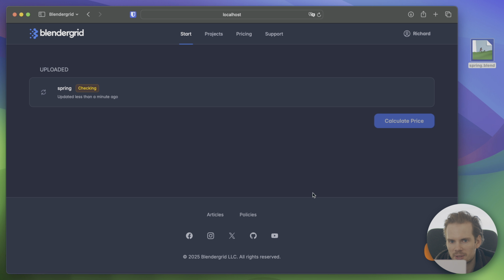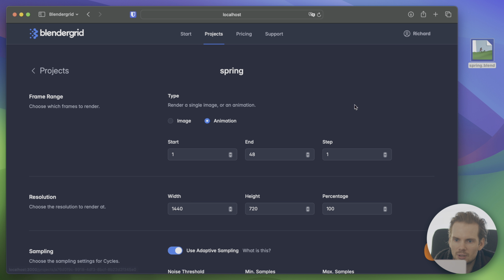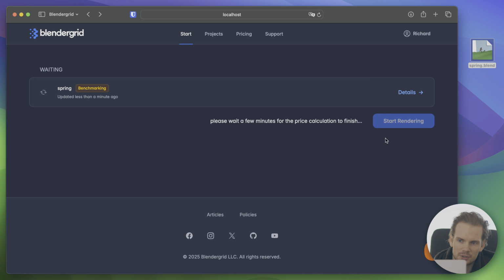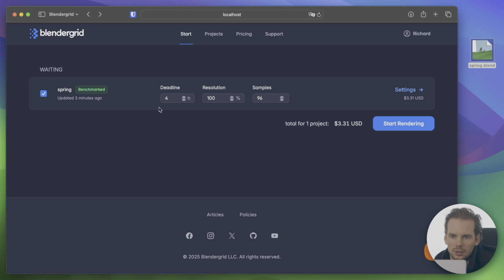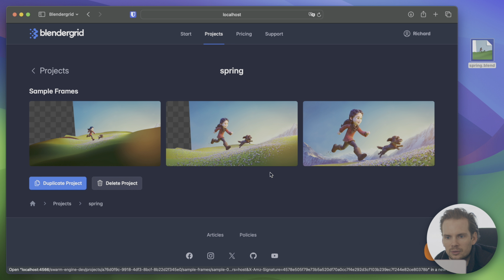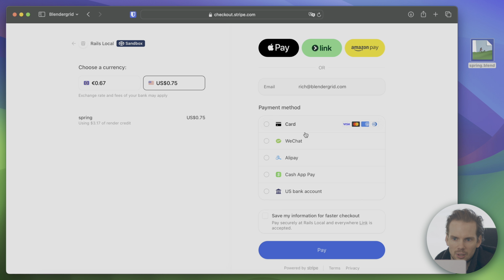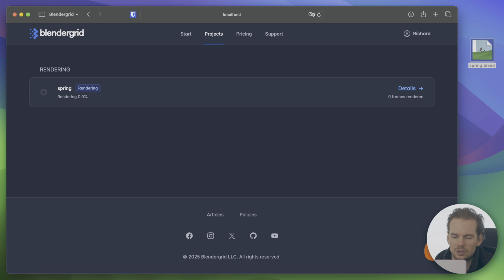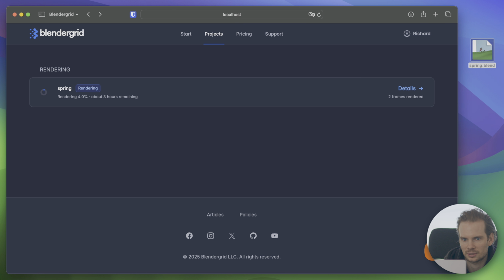Announcement - New Render Farm Platform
This video shows the most important changes with the old platform, by rendering a simple .blend file.

With Monday the 15th I mean Monday the 17th obviously ;)